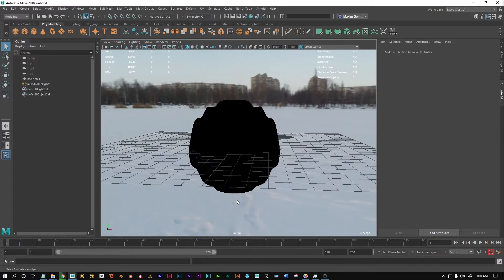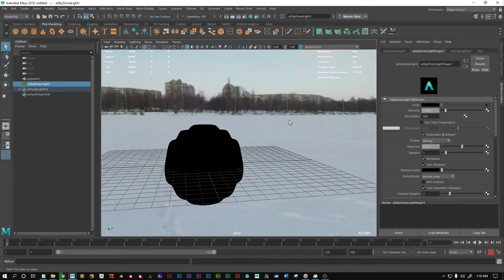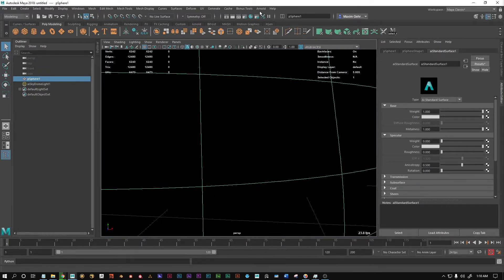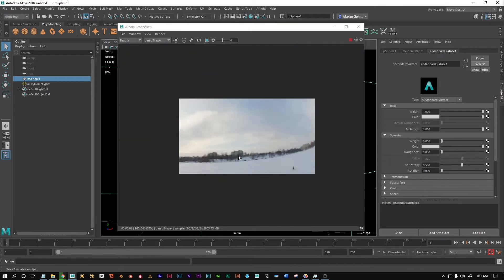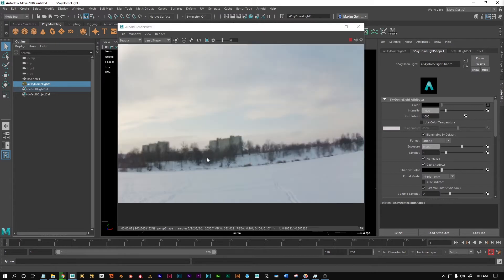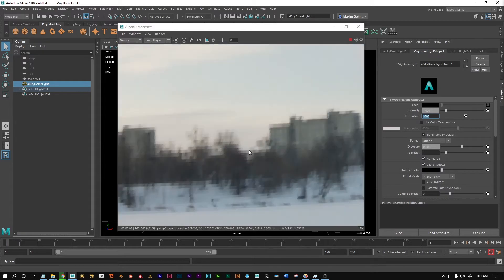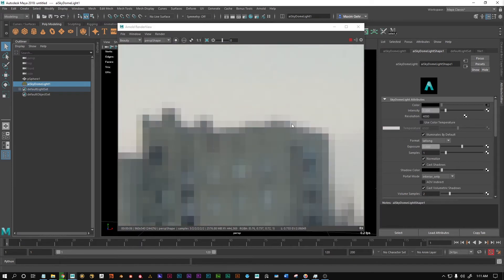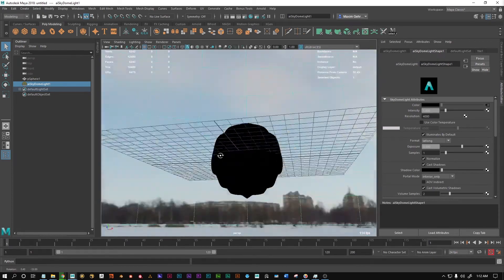How to fix blurry/pixelated skydome reflections in Maya Arnold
Your Arnold Skydome Reflections are blurry? Here´s how to fix that issue.

There is a Resolution Setting in the Skydome Attributes, which is responsible for making your Reflections look pixelated.

And yeah, don´t use 8K textures for your actual projects, except you REALLY REALLY need them. They eat a lot of performance, and I was only using such a high resolution to illustrate the point.